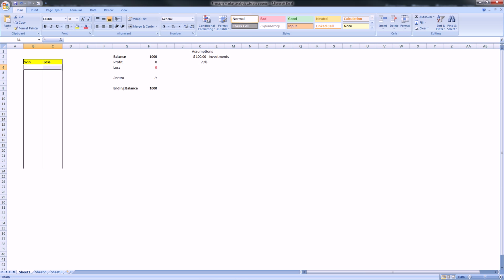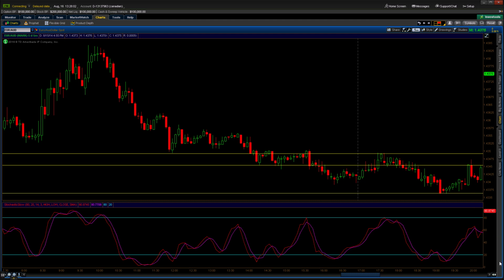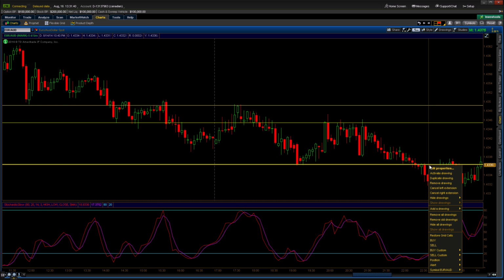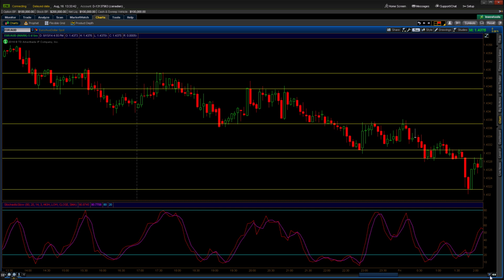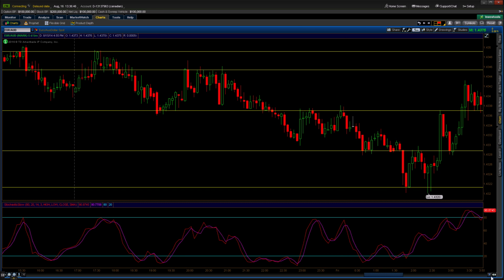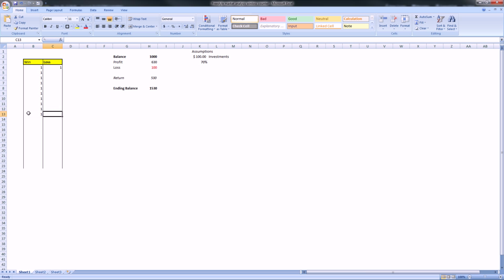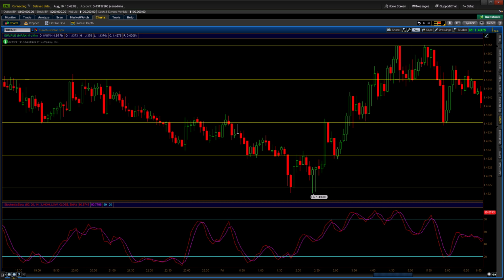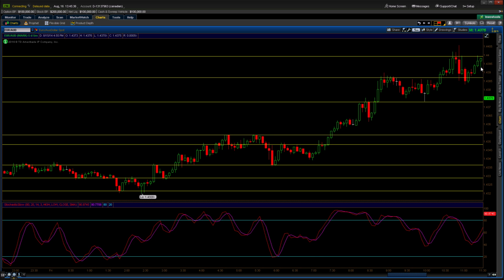Freestyle 1 EURAUD 8162014